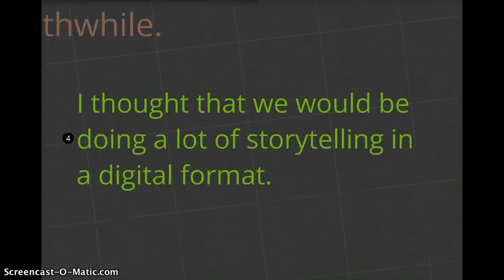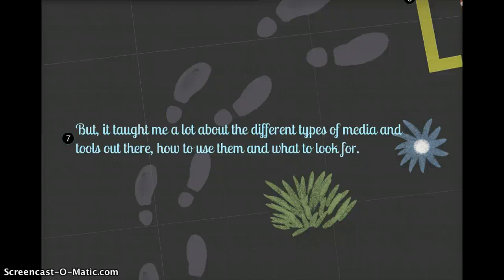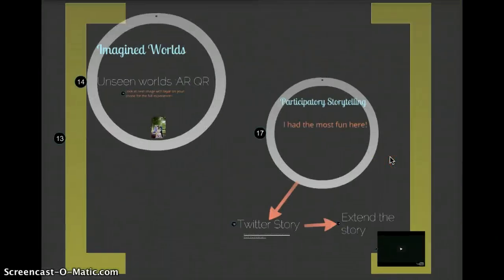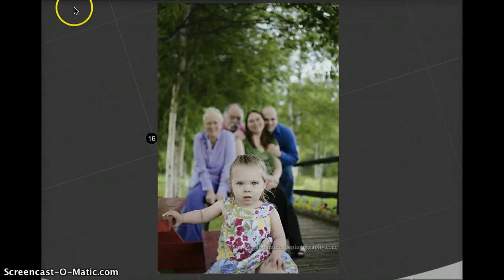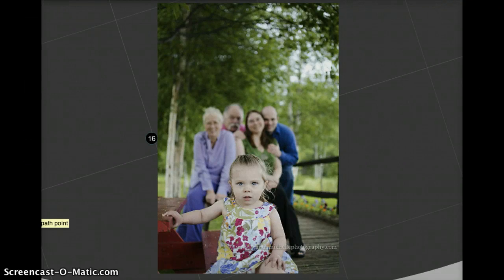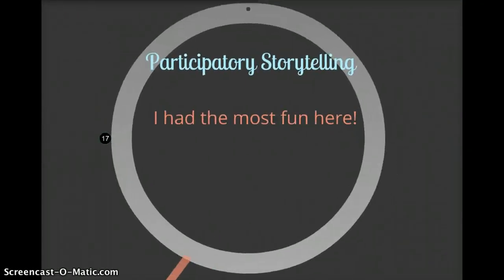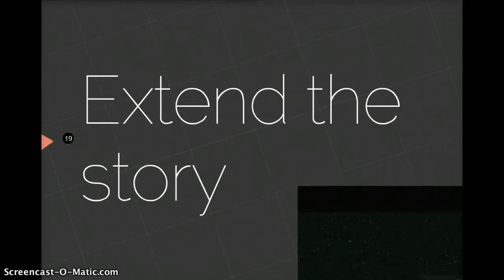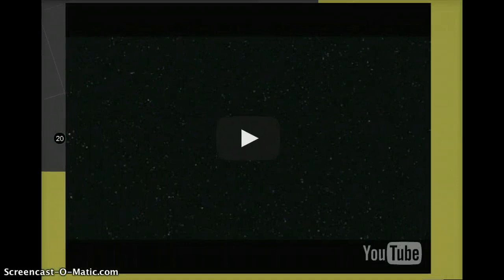Digital storytelling Mashup